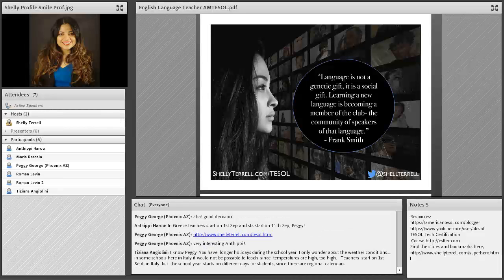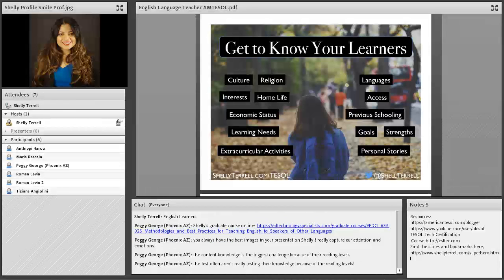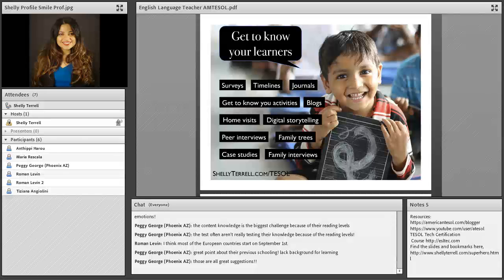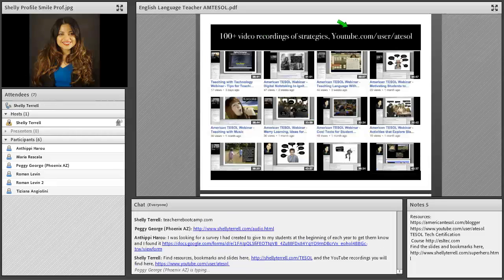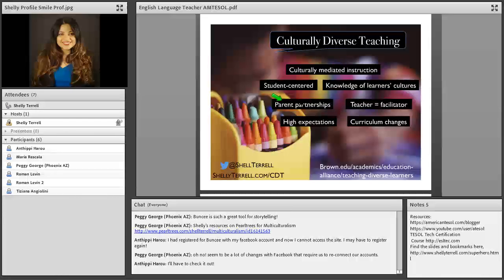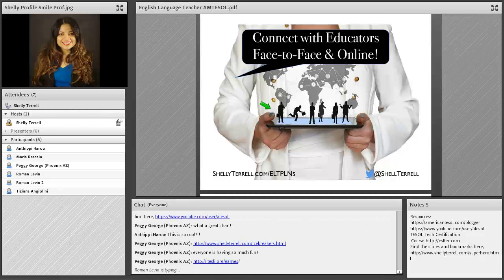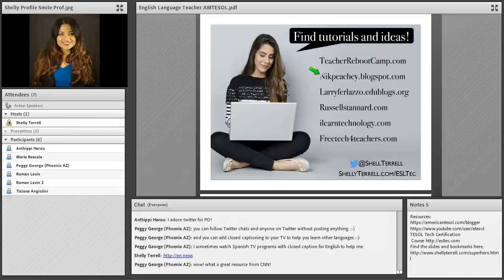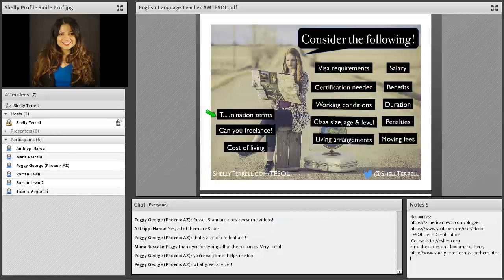Top Tips for Teaching English Learners